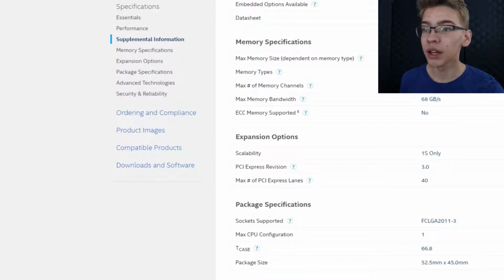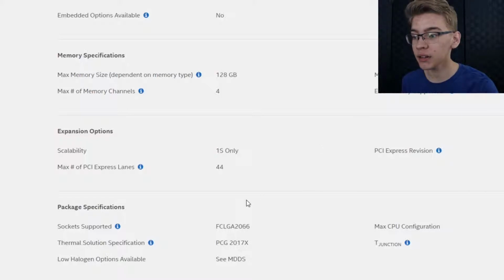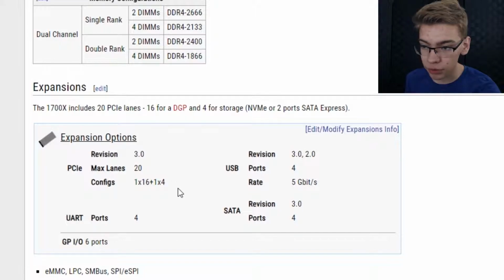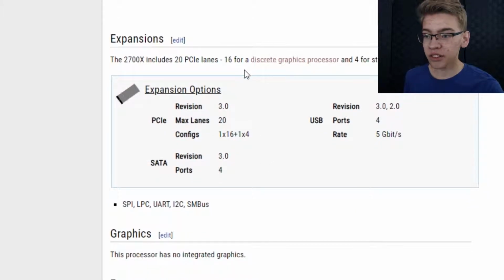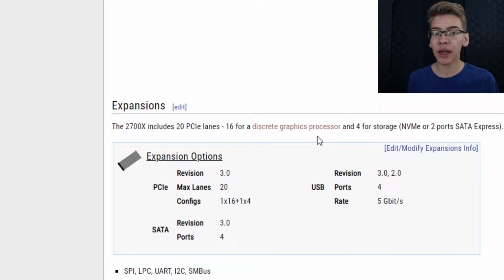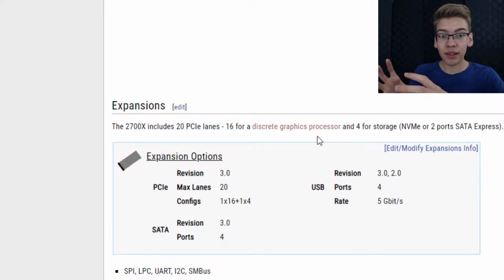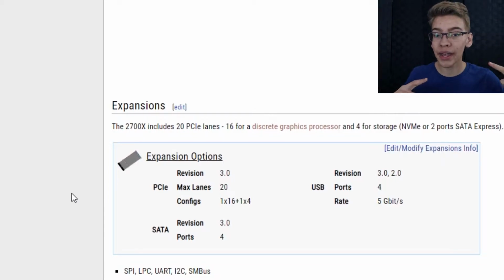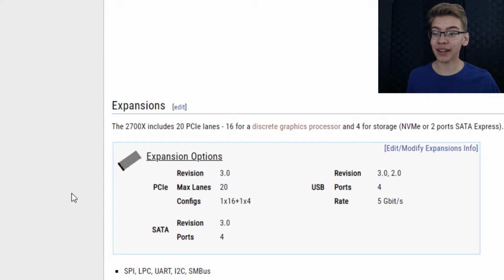What are CPU & PCI Lanes?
CPU and PCI Lanes play a large roll in SLI & Crossfire bottlenecks and they slow your multi-GPU Builds down.